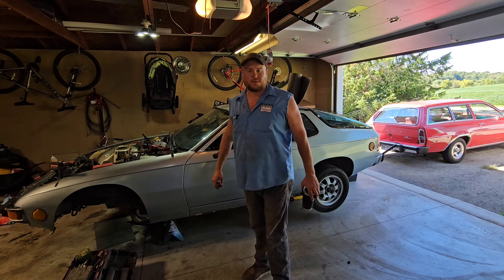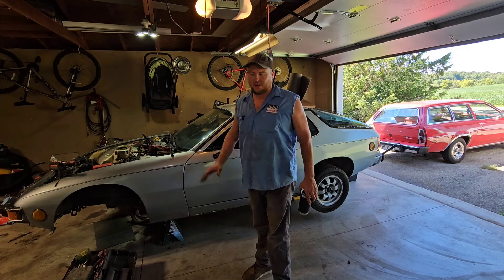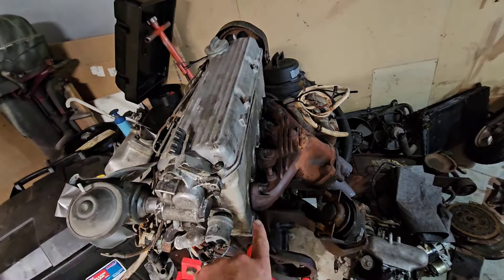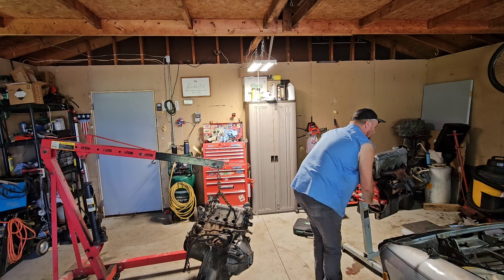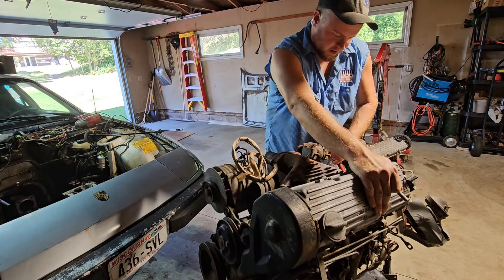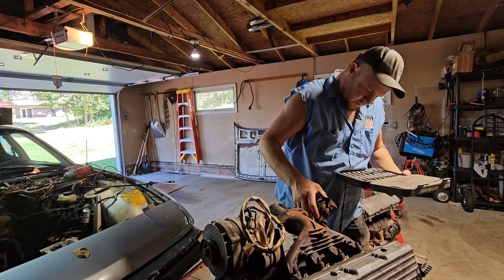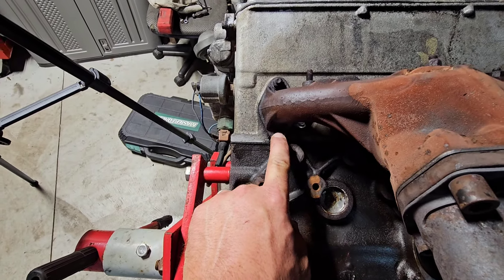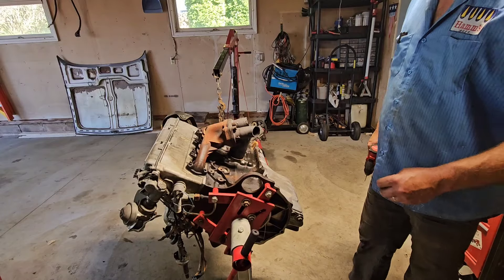JUNKYARD ENGINE SWAP IN A PORSCHE!! Will it Run???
Work has continued on the abandoned Porsche. Will the $200 engine find have what it takes to bring this old Porsche back to life and be usable again?? All while trying to keep the budget under $1000, that is, wish me luck!!! Lets get the parts swapped so we can drop this thing back in!

MADE IN KINEMASTER
MUSIC SUPPLIED BY KINEMASTER